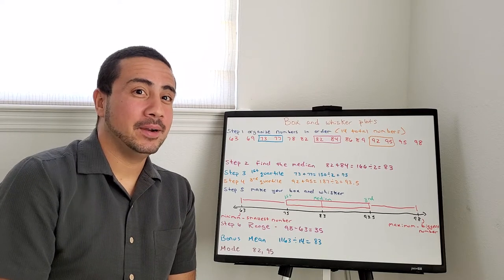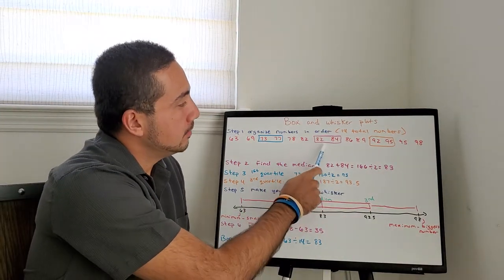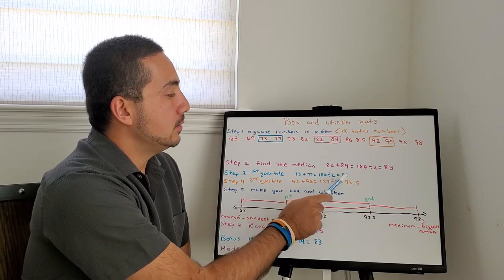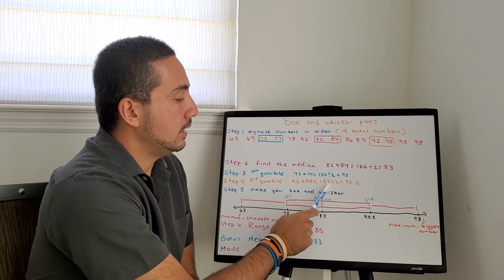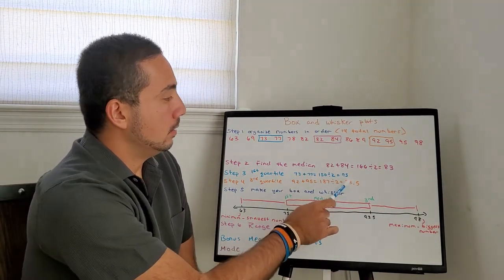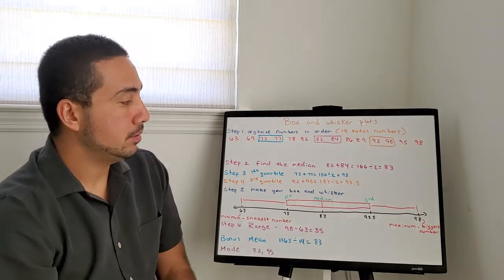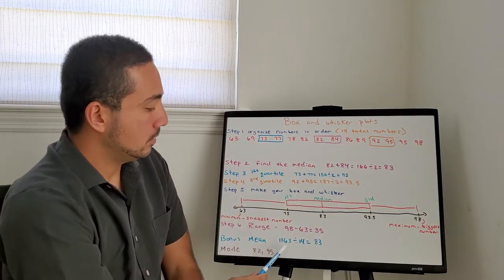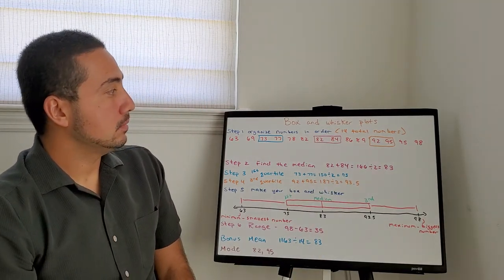Box and whisker